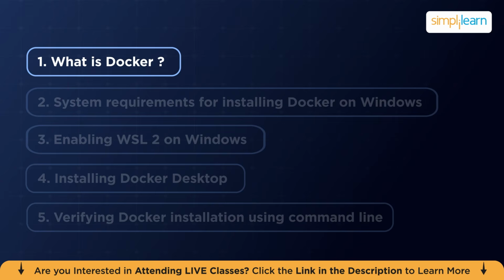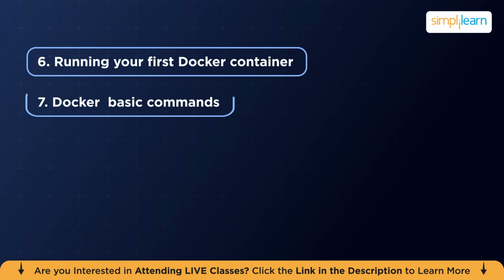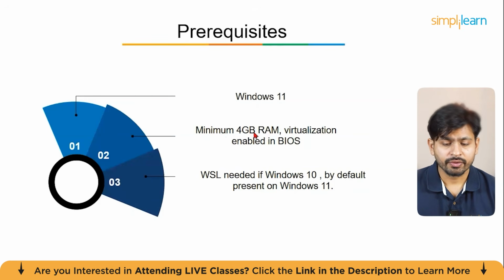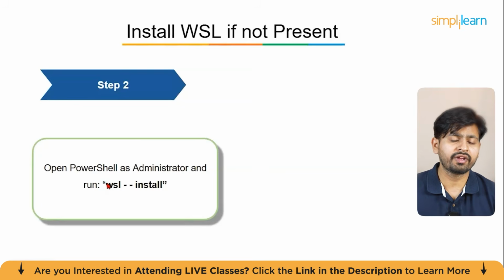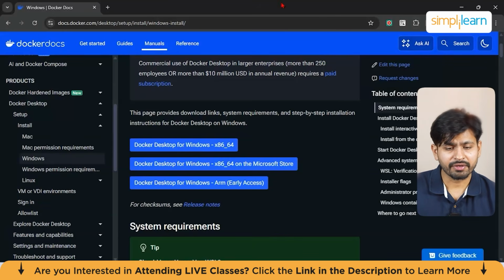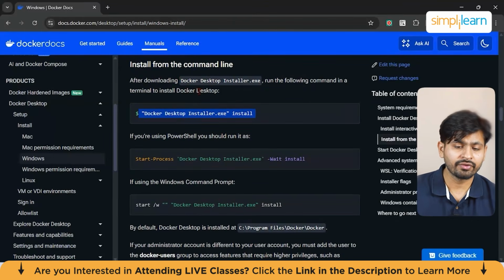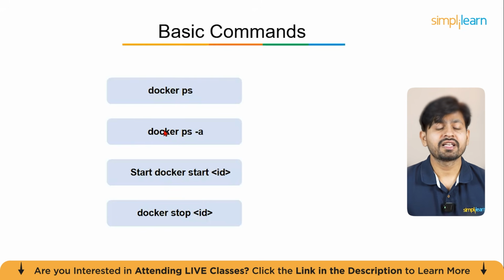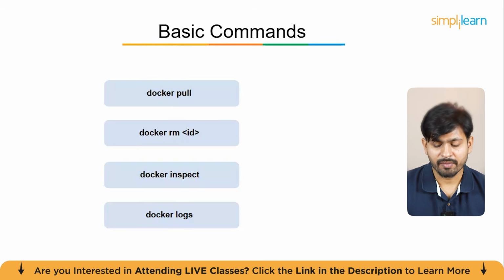How to Install Docker on Windows 11 | Step-By-Step Docker Installation Guide 2026 | Simplilearn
In this tutorial on installing Docker on Windows 11, we will go step by step through the complete setup process, starting from system requirements to successfully running your first container. Docker is a containerization platform that allows developers to package applications along with all required dependencies into lightweight, portable units called containers. These containers ensure that applications run consistently across different environments such as development, testing, and production.

On Windows 11, Docker works using WSL 2, which stands for Windows Subsystem for Linux version 2. Instead of using a heavy virtual machine, WSL 2 provides a lightweight Linux environment inside your Windows system, making Docker faster and more efficient.

Throughout this tutorial, you will learn how to enable WSL 2, download and install Docker Desktop, configure basic settings, verify the installation, and run a sample container. By the end, your Docker environment will be fully ready for development and DevOps workflows.

00:00 Introduction
02:10 What is Docker & Why do we use it ?
03:00 System Requirements
04:10 Enabling wsl2
04:57 Installing Docker
05:15 Verifying Installation
07:10 Basic Docker Commands

➡️ About AI-Powered Full Stack Developer Program

This AI-Powered Full Stack Development program is designed for professionals aiming to build and optimize modern web applications. Gain hands-on expertise in AI-powered front-end and back-end development, database management, API security, testing, deployment and more.

Key Features

✅ Learn through 100+ hours of core curriculum delivered in live online classes by industry experts
✅ Enhance your coding skills using AI-driven tools like ChatGPT, CodeWhisperer, Copilot, and Hugging Face
✅ Work on 3 capstones from various industries and 60+ hands-on projects
✅ Develop interactive websites with React, HTML, Tailwind CSS, and JavaScript
✅ Build scalable web applications using MongoDB, Express.js, and Node.js
✅ Build a Git portfolio to showcase your skills in creating dynamic web apps
✅ Get Microsoft Learn portal access and MS-branded certificates
✅ Leverage AI-powered resume-building, LinkedIn profile optimization, and a 1:1 AI-powered mock interview

Skills Covered
✅ Frontend Development
✅ Backend Development
✅ Version Control and Collaboration
✅ Database Management
✅ Networking and Web Security
✅ Testing and Quality Assurance
✅ AI in Software Testing and Optimization
✅ Generative AI
✅ Containerization and Orchestration
✅ Prompt Engineering
✅ Agile and Scrum Methodologies